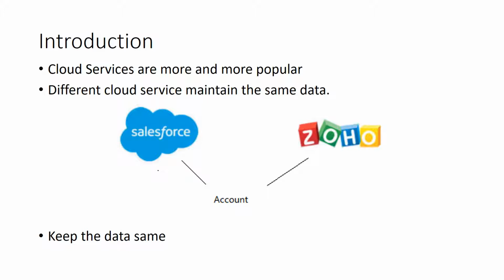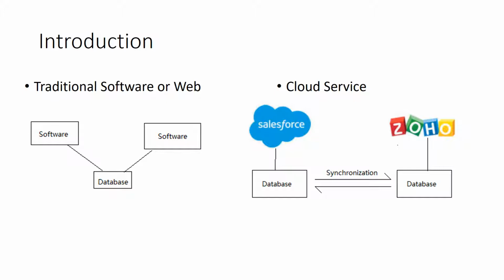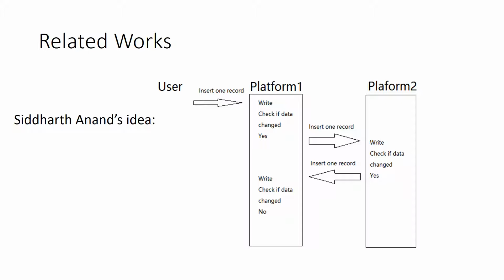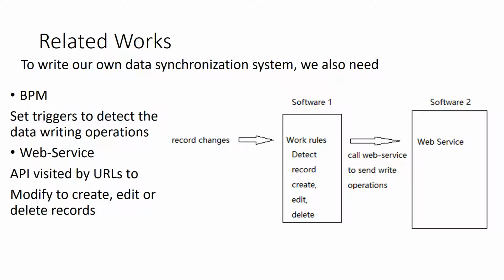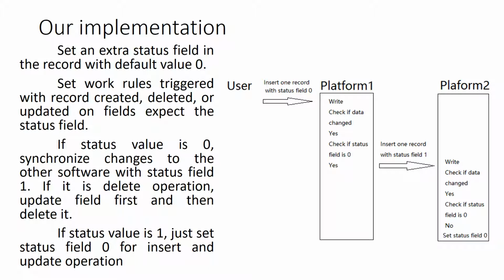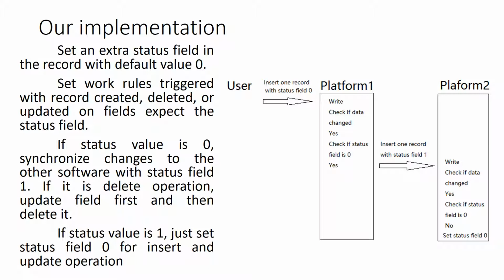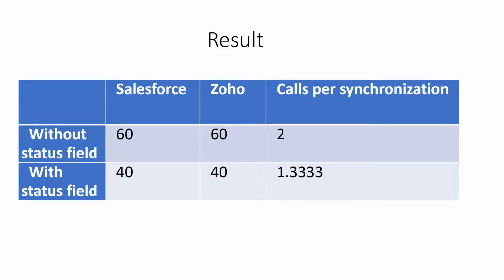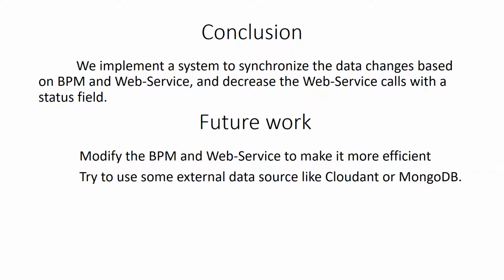Data synchronization between different cloud software based on